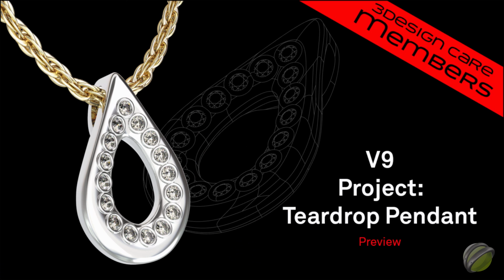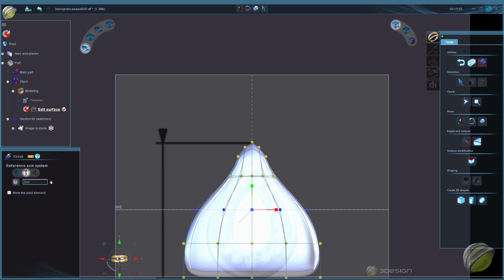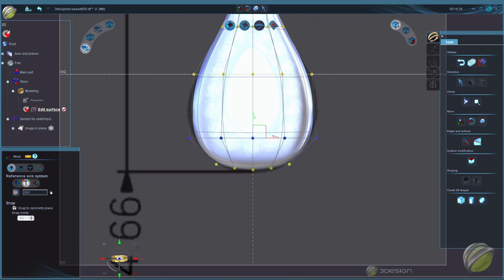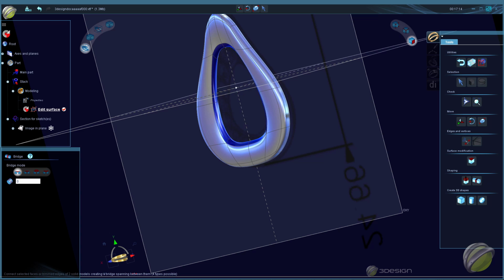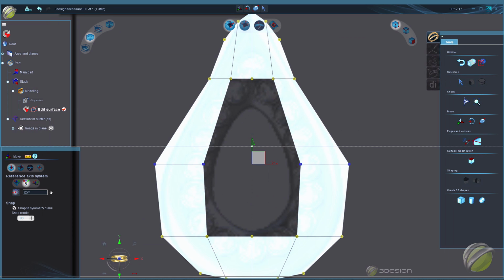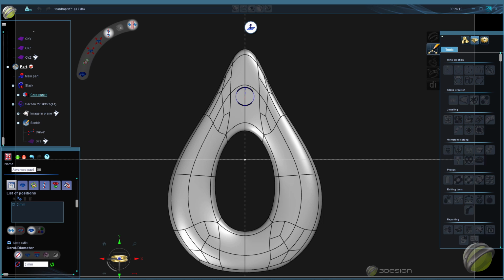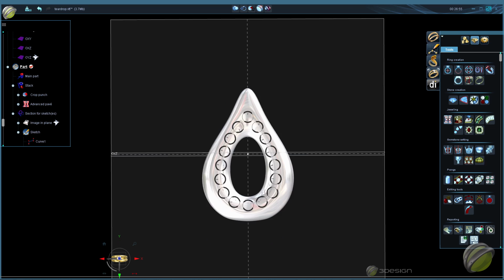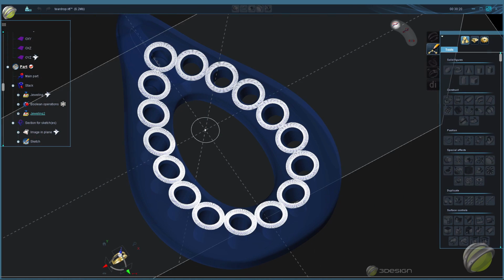Preview: Teardrop pendant with 3DESIGN V9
Creation of a teardrop pendant using some of the basic 3Shaper tools. The addition of stones will complete this design thanks to the always popular PAVE tool.
Full video available in the customer's training lounge